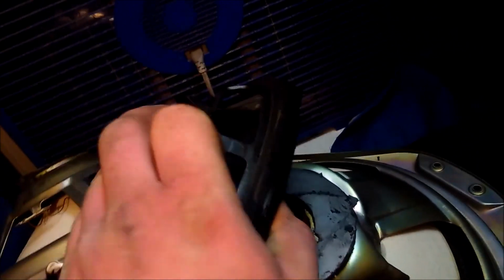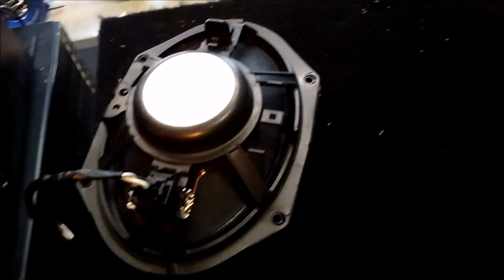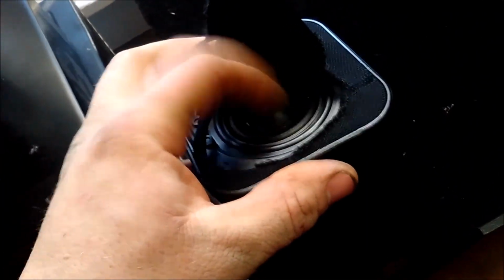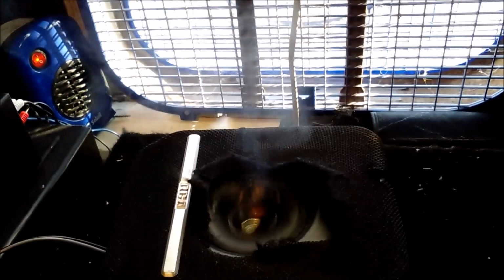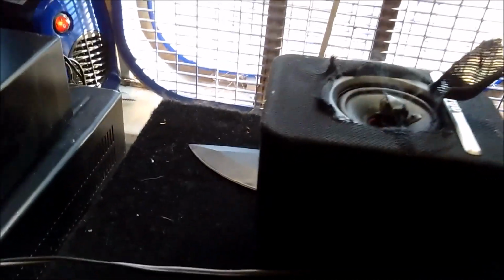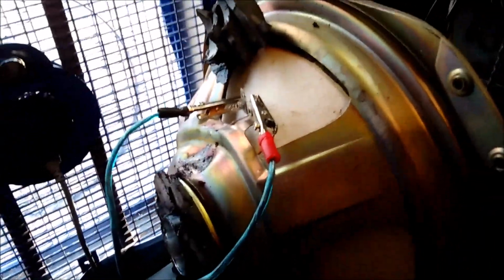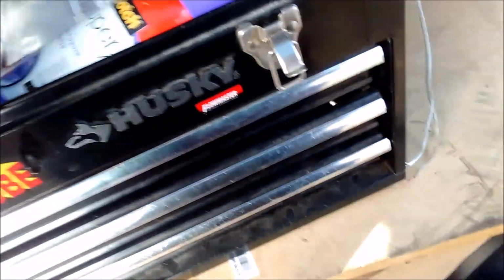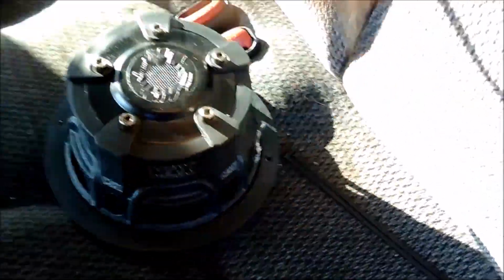Random speaker blowout 3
Back at it again